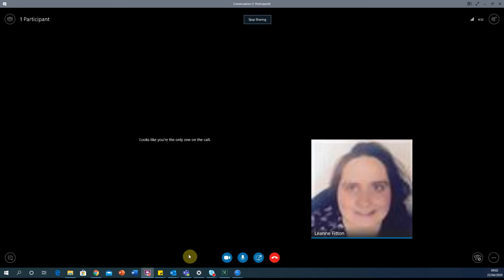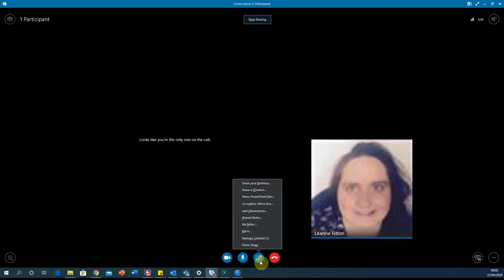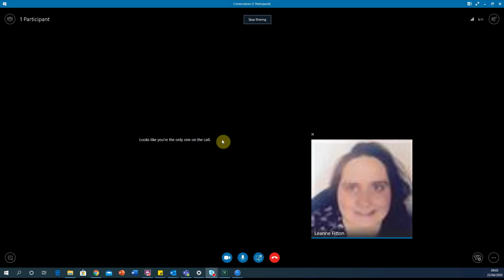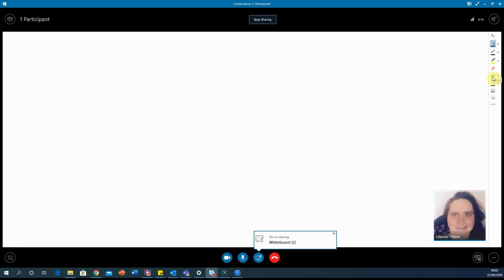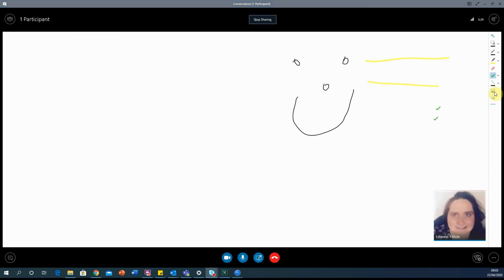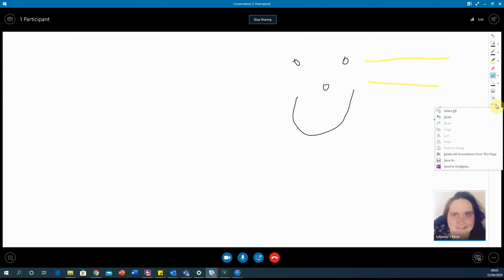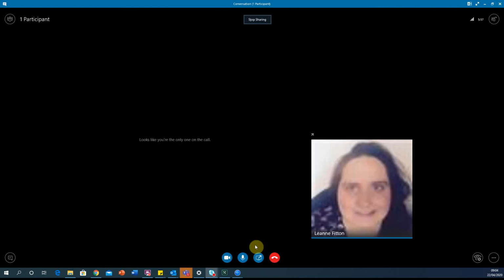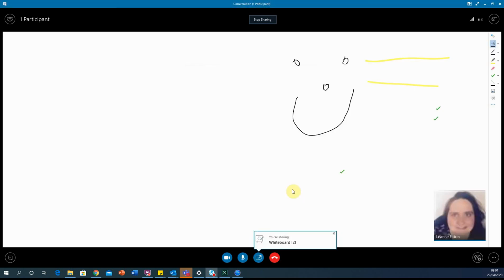#571 Skype for Business Webinars [3/5]: Using a Collaborative Whiteboard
If you are facilitating a webinar, being able to write on the screen can be really useful. Perhaps you want to work through a maths problem or annotate a diagram. You can easily save the image you produce too. This video will show you how to set up and the use the whiteboard in a few simple steps.